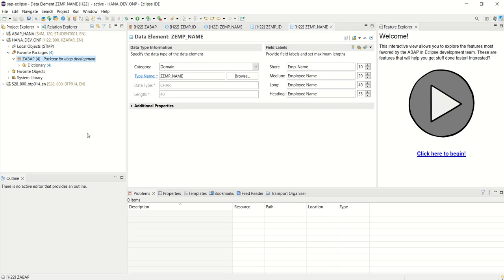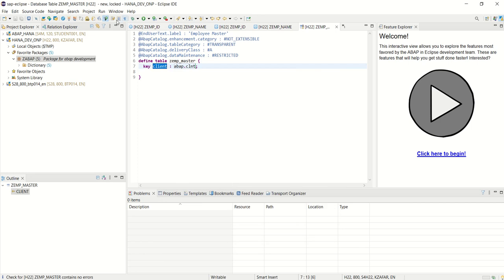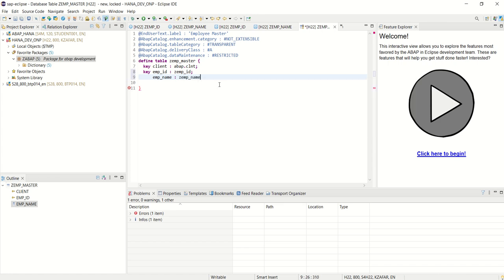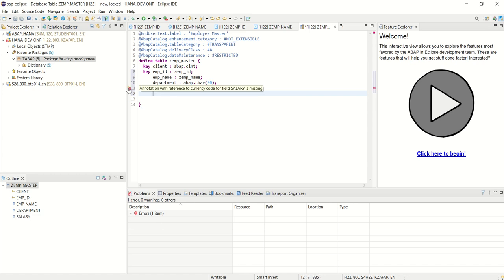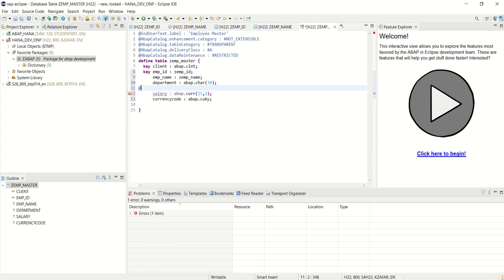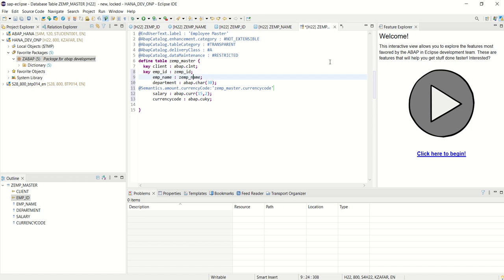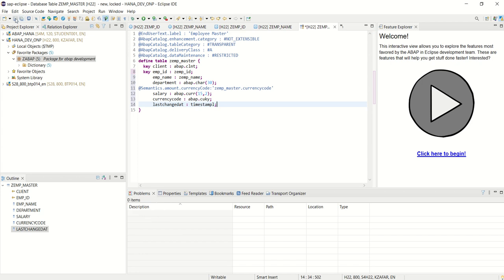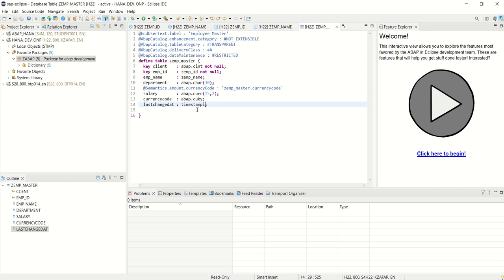04 Create Database table In ABAP From Eclipse | Create SAP Table | Table Creation From Eclipse ADT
04 Create Database table In ABAP From Eclipse | Create SAP Table | Table Creation From Eclipse ADT

          Welcome to ZK Tutorials, your ultimate destination for self-learning videos on SAP ABAP, Java, Tally Prime, Photoshop, Digital marketing and Excel! Whether you're a beginner looking to dive into the world of programming or an experienced professional seeking to enhance your skills, our channel offers a comprehensive range of tutorials from basic to
advanced levels.